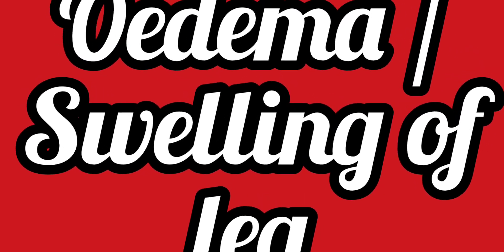Oedema /Swelling of the leg and it's treatment 😇🍀🌱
Edited by Oedema /Swelling of the leg and it's treatment 🌿🍀🌱,👇👇👇👇👇👇
Oedema  is the collection of fluid within our body tissue.It could be anywhere in our body but mostly found in our legs as the whole weight of the body is carried by the legs and so we find swollen legs more common than other parts of the body. There are varities of causes for Oedema ..Some common causes are 1.Poor blood circulation
2.High blood pressure
3.Liver diseases
4.kidney diseases
5.Diabetes
6.High intake of salt
7.Age,Infection
8.Congestive Heart disease
9.Anemia
10.Side effects of prolong medication  Management :
1.Avoid intake of extra salt,
2.Elevate legs while sitting ,
3.Weightloss
4.Control BP and sugar intake
5.Avoid sitting /standing too long
Treatment
1.Urtica urens 2.Berberies vulgaris 3.Calcarea carb 4.Apis melfica